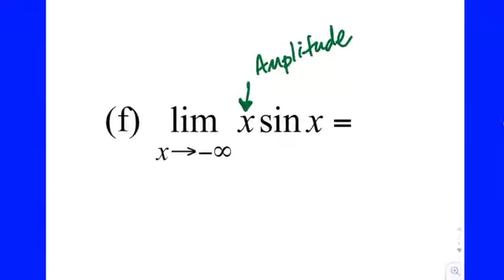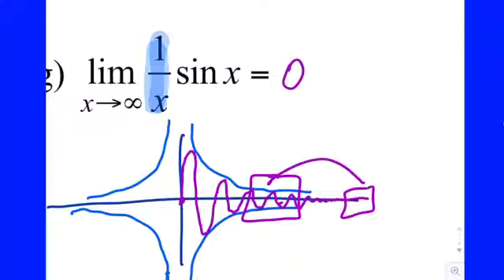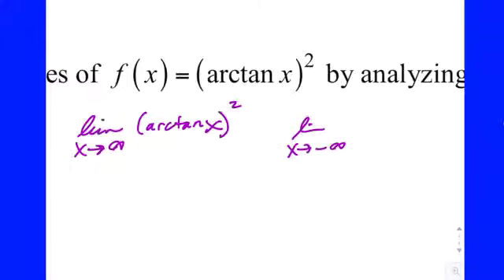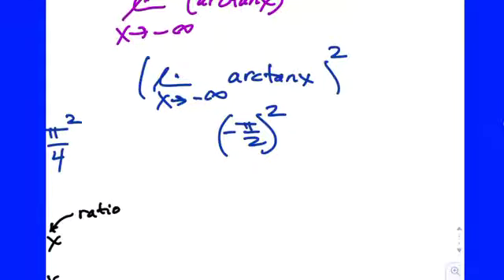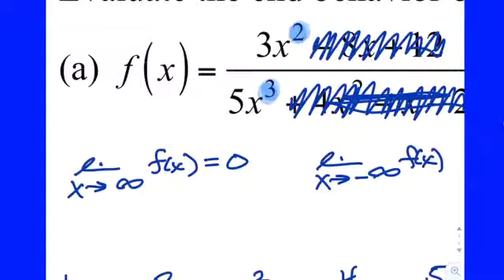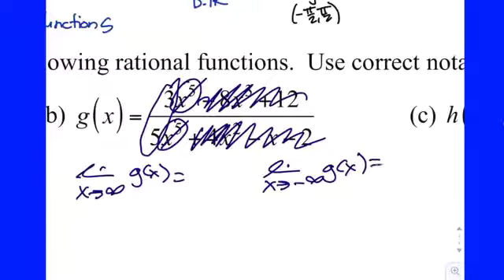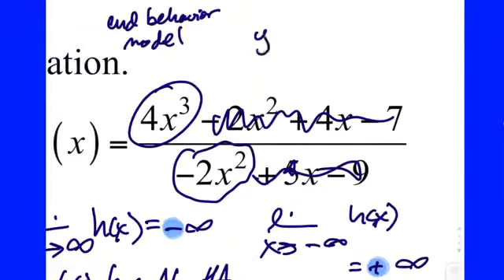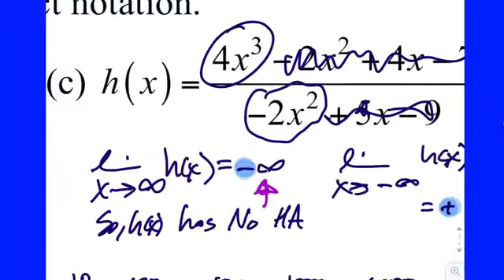1.3 Cal Ex 01f-03